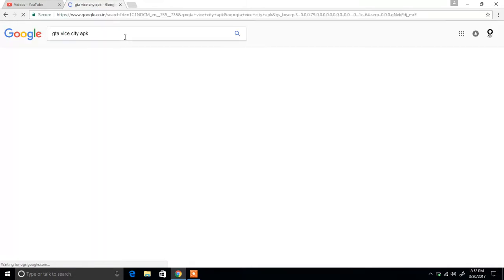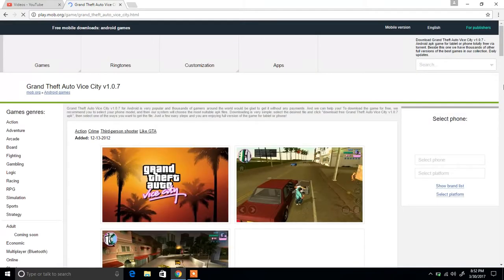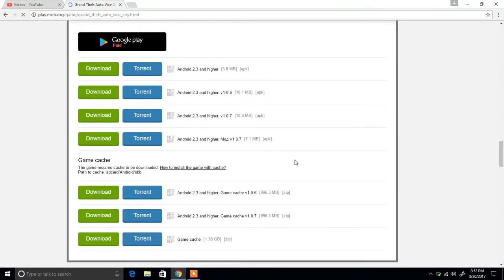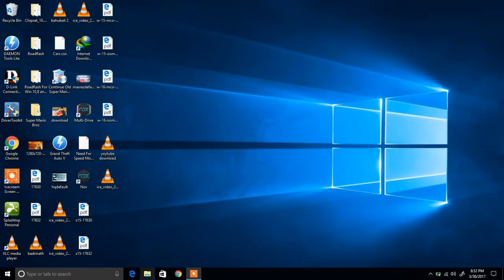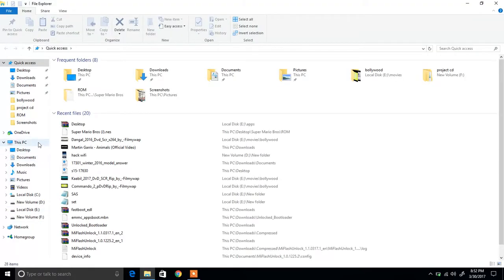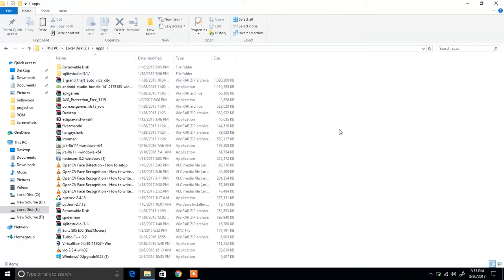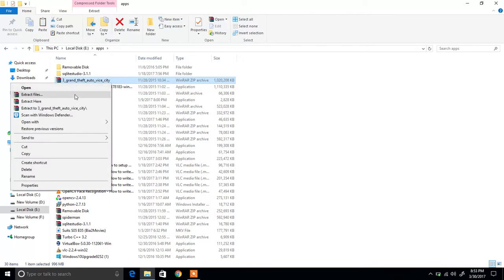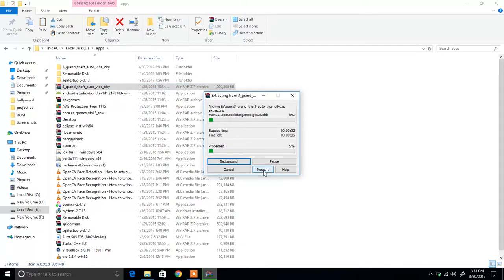How to Install GTA Vice city in android and other HD games